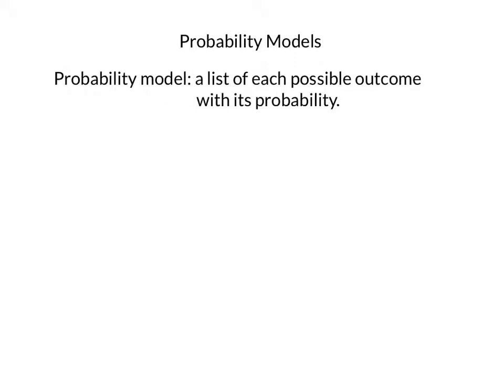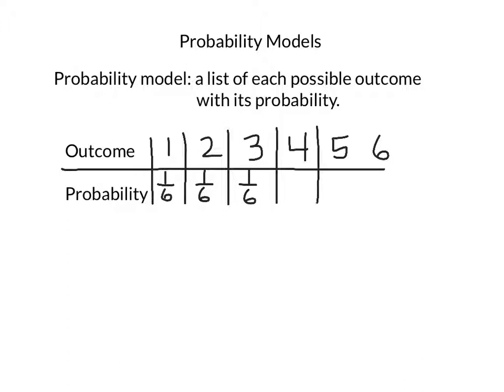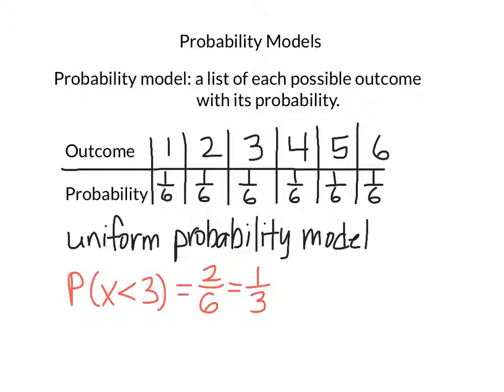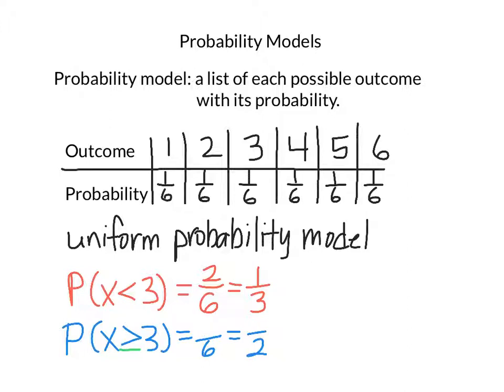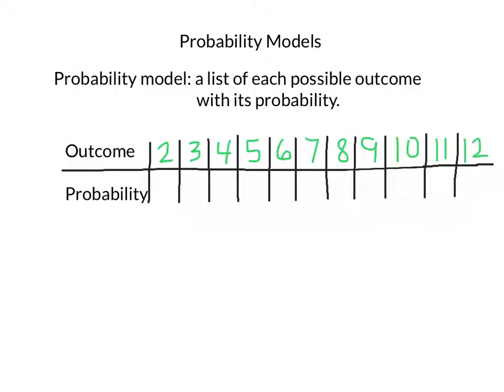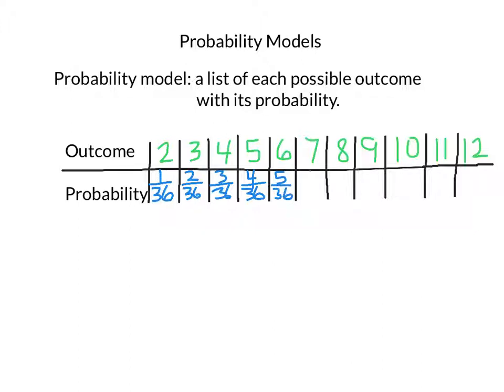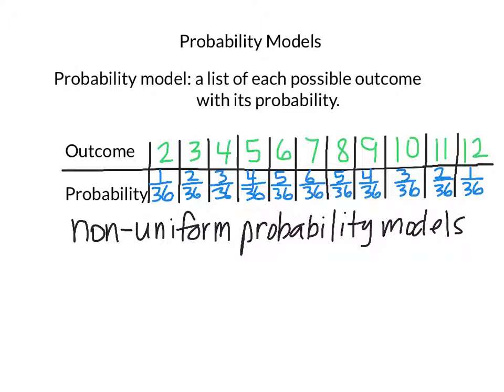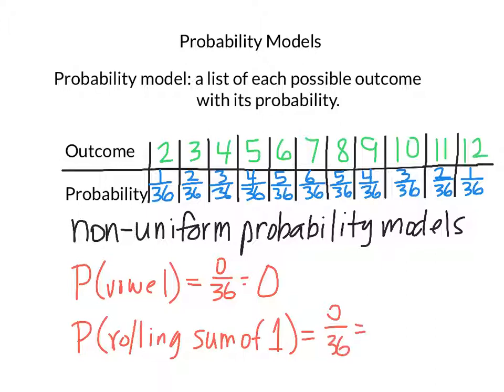Probability Models M4-31